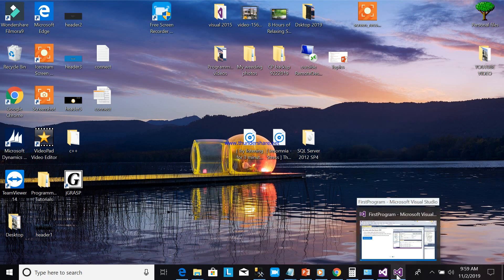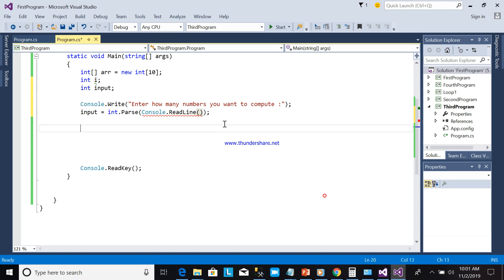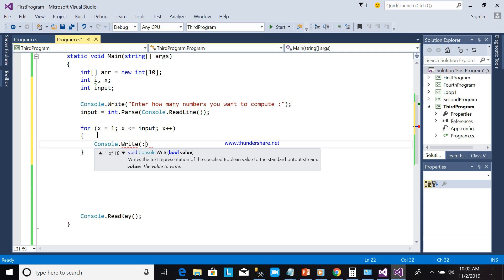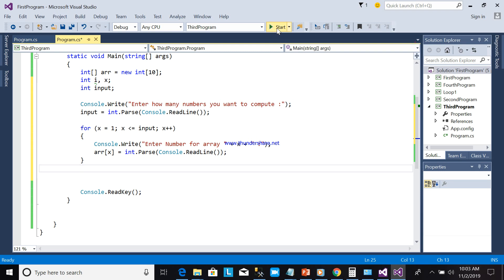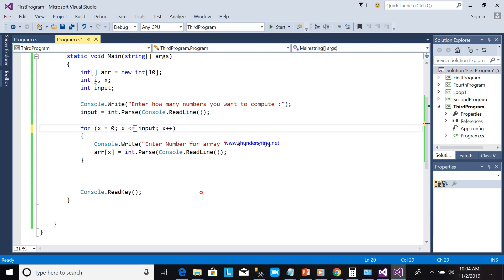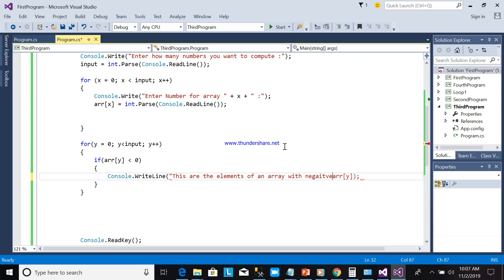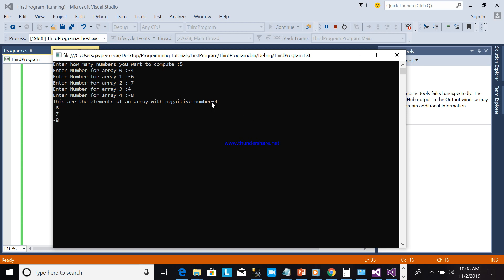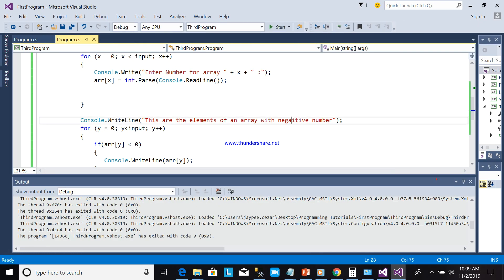Array - How to print negative number inputted by the user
c++ programming for loop
c++ program for a
c++ program for a string
c++ program for abstraction
c++ program for addition of two numbers
c++ program for destructor
c++ program for division of two numbers
c++ program for dot product of two vectors
c++ program for doubly linked list
c++ program for electricity bill
c++ program for employee details using array of objects
c++ program for employee details using class and object
c++ program for employee details using constructor
c++ program for employee details using file
c++ program for employee details using structure
c++ program for encapsulation
c++ program for encryption and decryption using caesar cipher
c++ program for end
c++ program for euler's method
c++ program for even or odd
c++ program for exception handling
c++ program for factorial
c++ program for factorial using function
c++ program for factorial using recursion
c++ program for factorial using while loop
c++ program for fcfs
c++ program for fibonacci series
c++ program for fibonacci series using recursion
c++ program for file handling
c++ program for find odd or even
c++ program for friend class
c++ program for friend function
c++ program for function overloading
c++ program for game tic tac toe
c++ program for gauss elimination method
c++ program for gauss jordan method
c++ program for gender
c++ program for girlfriend
c++ program for graphics
c++ program for greatest of 2 numbers
c++ program for greatest of three numbers
c++ program for hello world
c++ program for hexadecimal to decimal
c++ program for hierarchical inheritance
c++ program for hill cipher
c++ program for hotel menu
c++ program for hybrid inheritance
c++ program for i
c++ program for if else
c++ program for inheritance
c++ program for inline function
c++ program for insertion and deletion in linked list
c++ program for insertion in array
c++ program for insertion sort
c++ program for job sequencing with deadlines using greedy method
c++ program for kinetic energy
c++ program for knapsack problem
c++ program for knapsack problem using greedy method
c++ program for kruskal algorithm
c++ program for lagrange interpolation
c++ program for largest of three numbers
c++ program for lcm
c++ program for leap year
c++ program for library management system
c++ program for linear search
c++ program for multilevel inheritance
c++ program for multiple inheritance
c++ program for multiplication of three numbers
c++ program for multiplication of two matrices
c++ program for multiplication of two numbers
c++ program for multiplication table
c++ program for name
c++ program for namespace
c++ program for nested class
c++ program for new and delete operator
c++ program for newton forward interpolation formula
c++ program for newton raphson method
c++ program for non-preemptive priority scheduling
c++ program for number pattern
c++ program for number power
c++ program for number system conversion
c++ program for numerical differentiation
c++ program for odd or even
c++ program for operator overloading
c++ program for operator precedence
c++ program for overloading
c++ program for overloading unary operator
c++ program for palindrome
c++ program for palindrome string
c++ program for pass or fail
c++ program for pattern
c++ program for perfect number
c++ program for personal information
c++ program for polymorphism
c++ program for prime number
c++ program for prime number between 1 to 100
c++ program for prime number between 1 to n
c++ program for prime number using while loop
c++ program for priority scheduling
c++ program for quadratic equation
c++ program for quadratic equation using class
c++ program for query
c++ program for queue
c++ program for queue using class
c++ program for queue using linked list
c++ program for quick sort
c++ program for quiz game
c++ program for quotient and remainder
c++ program for regula falsi method
c++ program for regula falsi method with output
c++ program for restaurant menu
c++ program for reverse array
c++ program for reverse number
c++ program for reverse string
c++ program for robot movement
c++ program for roots of quadratic equation
c++ program for round robin scheduling
c++ program for runge-kutta method 4th order
c++ program for selection sort
c++ program for shopping bill
c++ program for simple calculator
c++ program for simple interest
c++ program for single inheritance
c++ program for stack
c++ program for star pattern
c++ program for static data and member function
c++ program for student database
c++ program for student details using array of objects
c++ program for student details using class and object
c++ program for student details using structure
c++ program for student grade
c++ program for student mark list
c++ program for student mark list using class and object
c++ program for student marks
c++ program for student marksheet